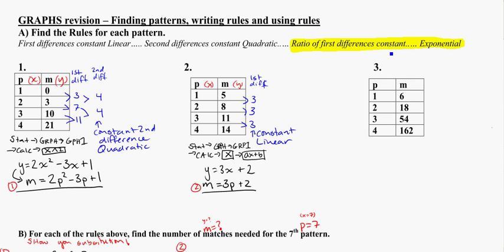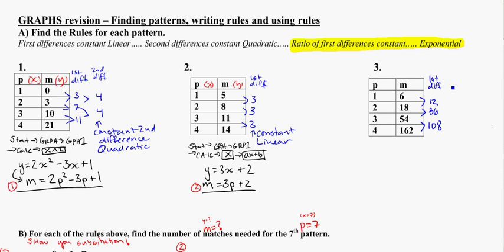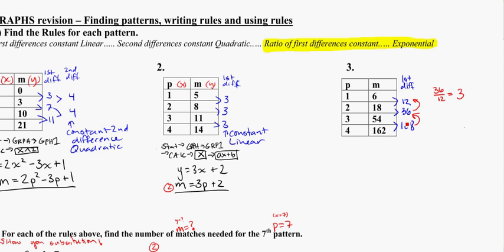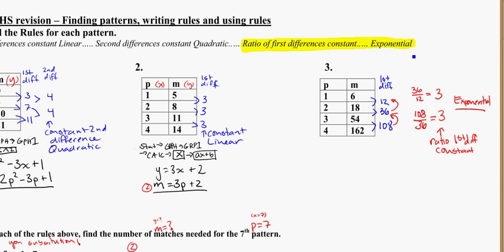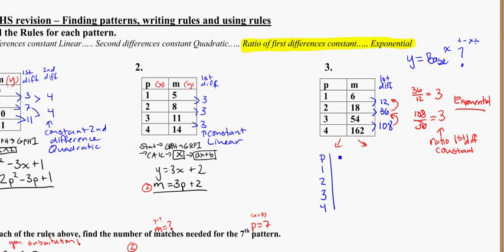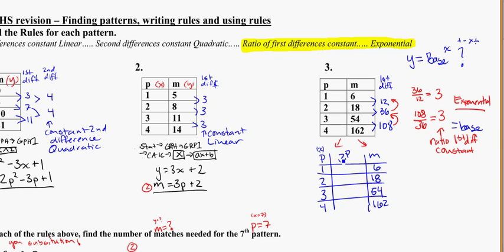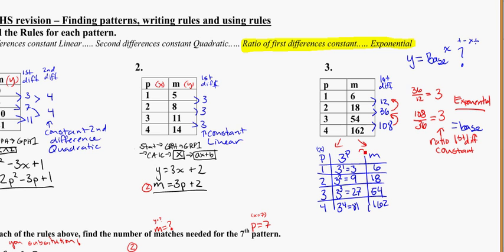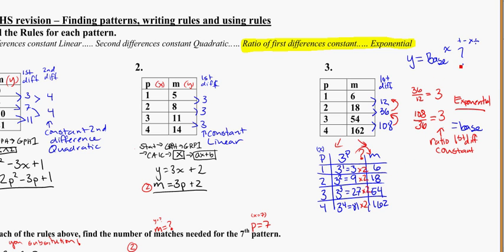yr 11 graphs find the rule from table exponential